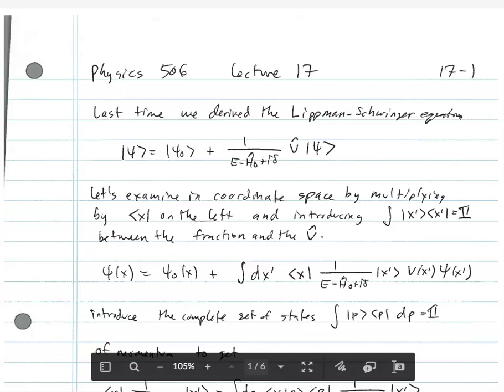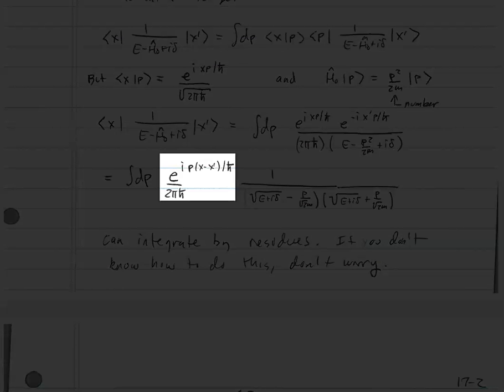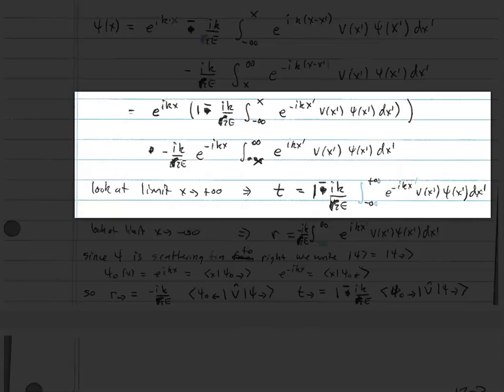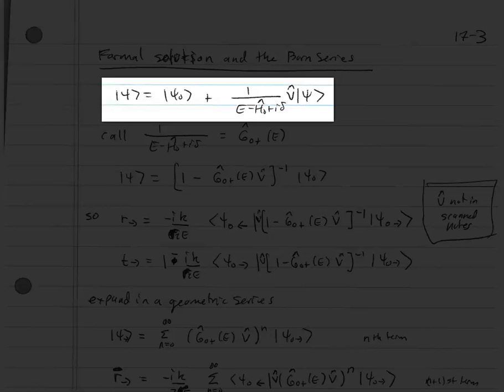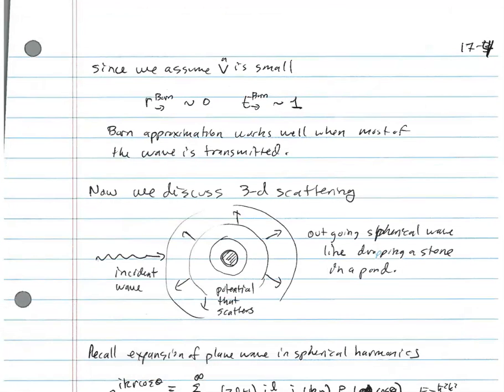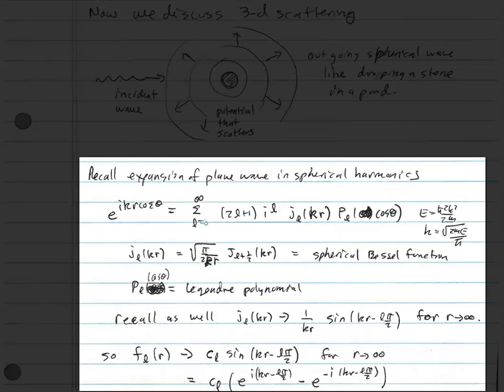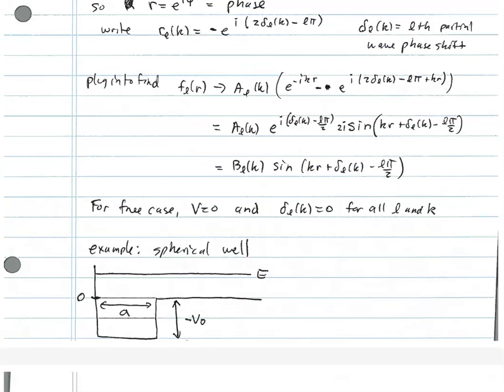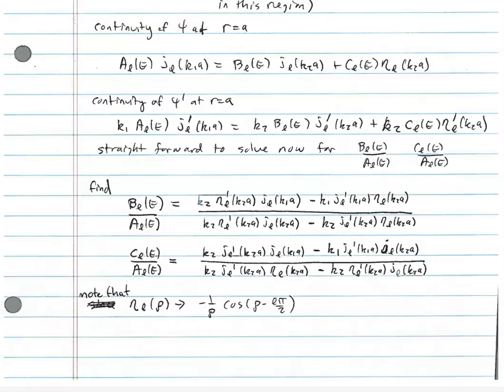Lecture21 Introduction to Scattering II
Introduction to scattering II, Physics 506, Quantum Mechanics II, Georgetown University, Spring 2021